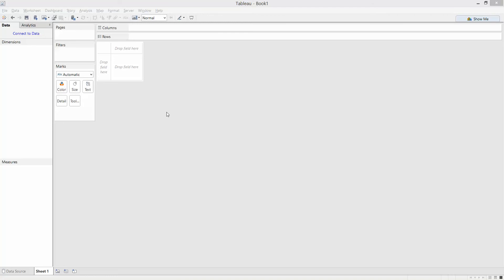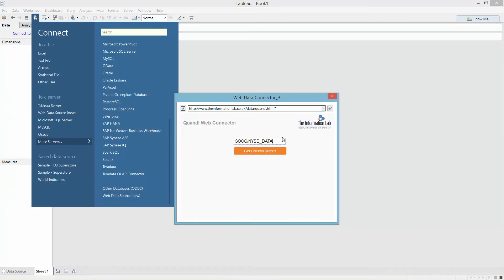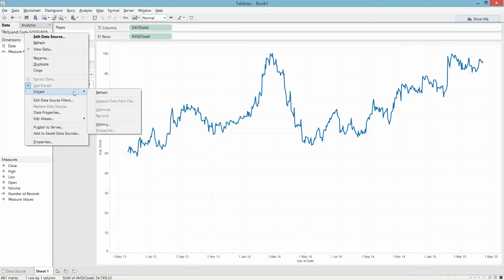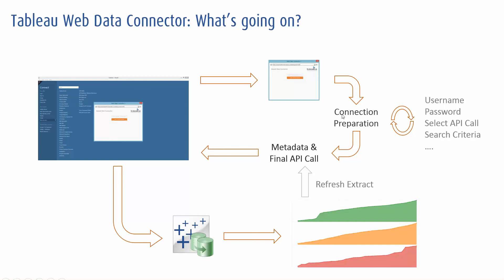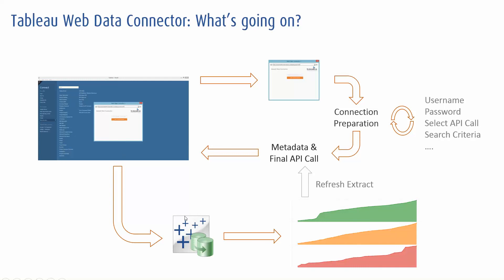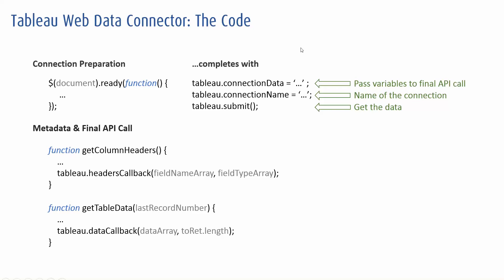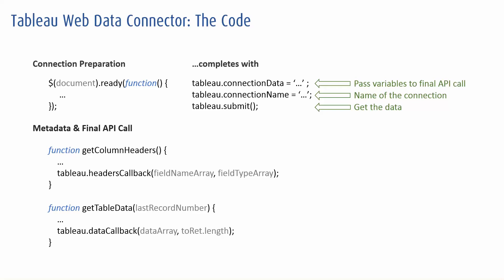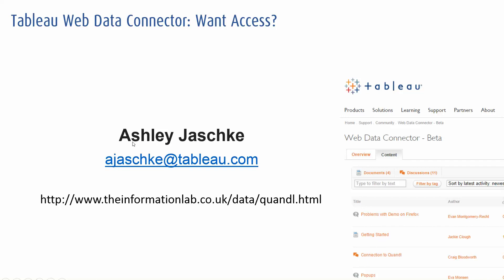Tableau Web Data Connector with Quandl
Preview Tableau's latest web data source connector, currently in beta, pulling data directly from Quandl